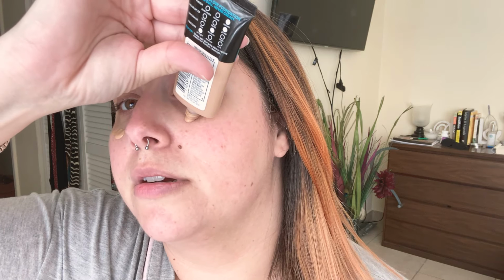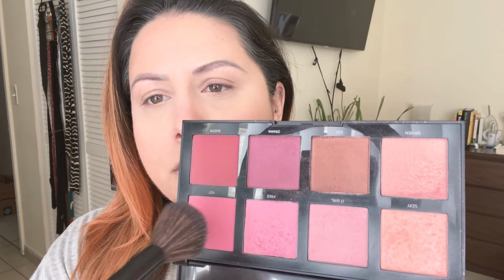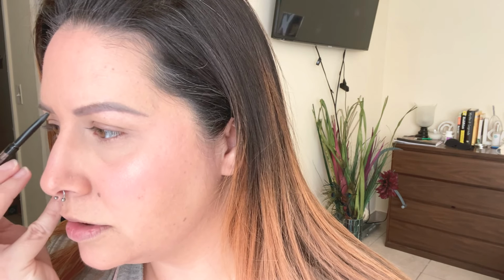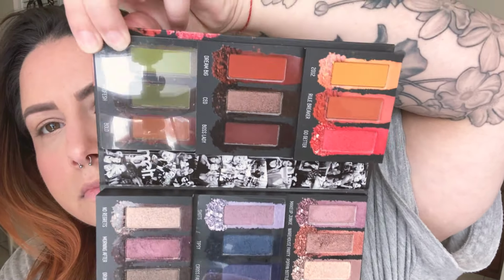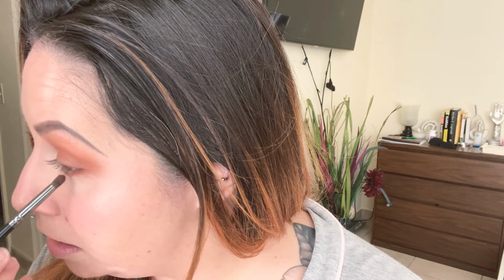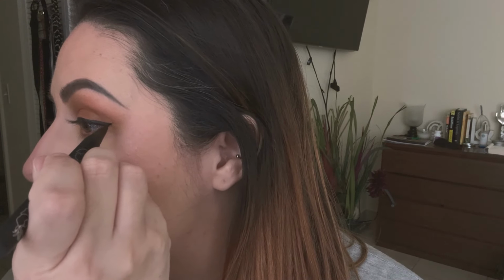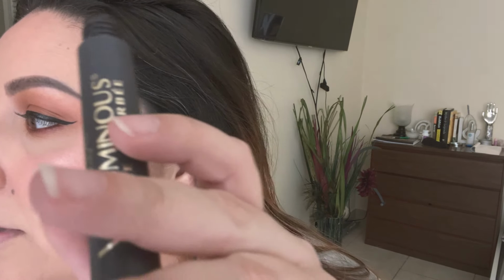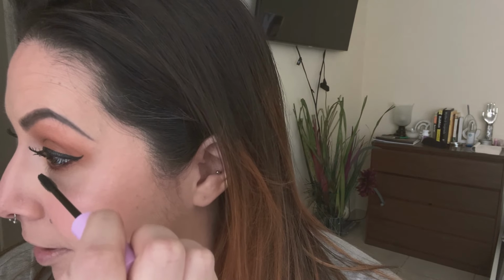::Quick:: GRWM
Here’s a quick get ready with me talk through where I’m trying out a new foundation brush (LOVE IT) and do a very simple/sloppy eye look that gets polished at the end.